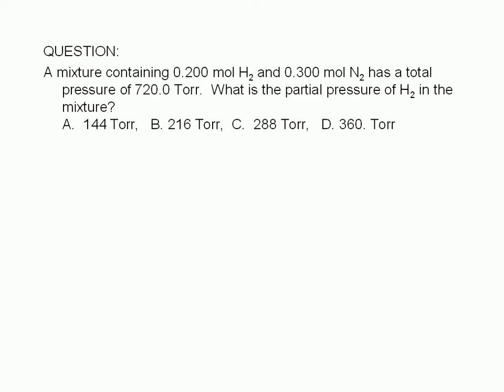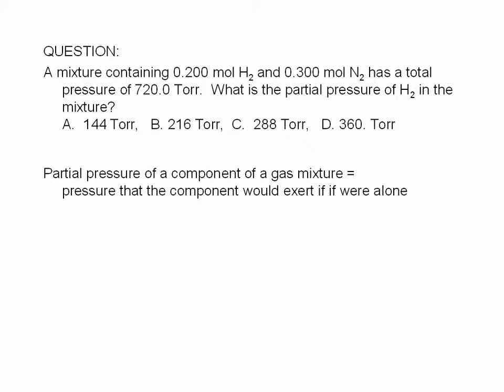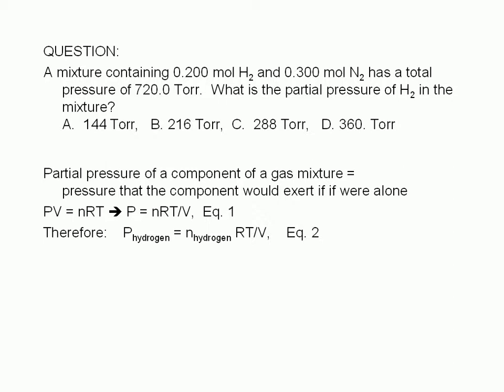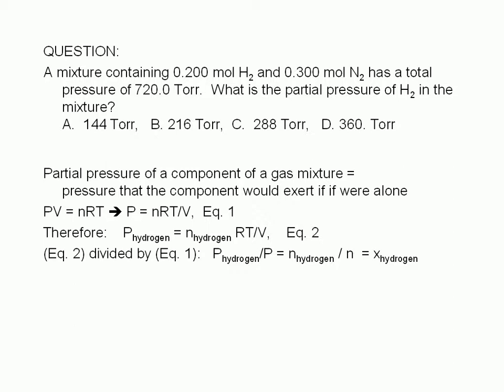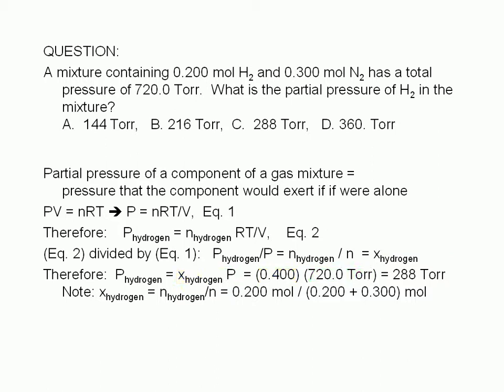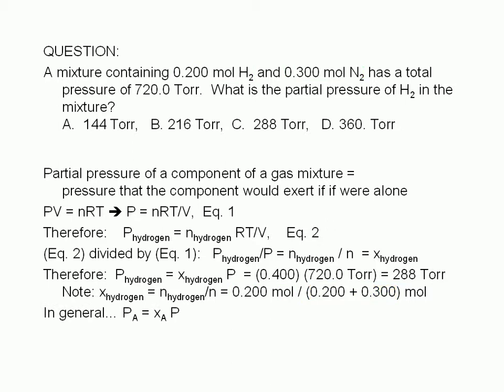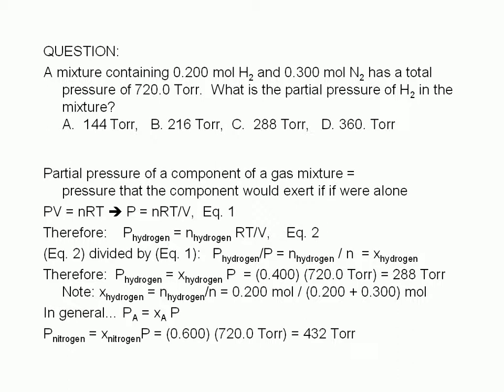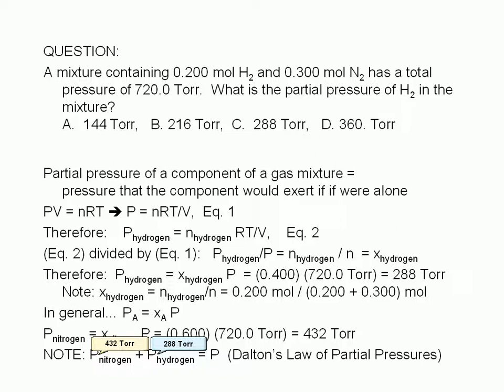6-5-3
A mixture containing 0.200 mol H2 and 0.300 mol N2 has a total pressure of 720.0 Torr.  What is the partial pressure of H2 in the mixture?